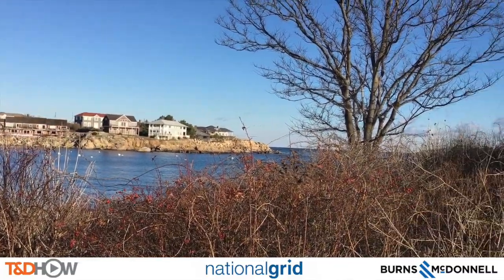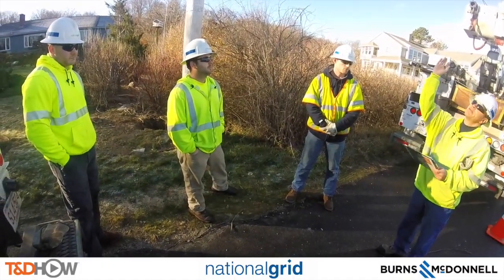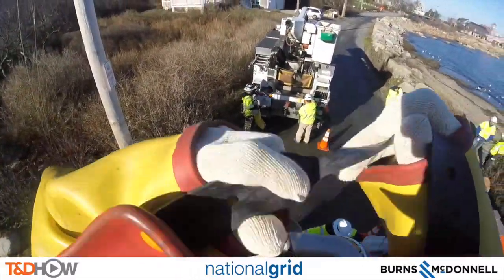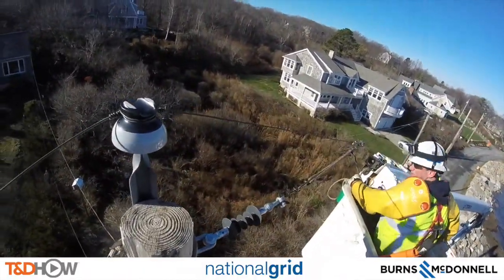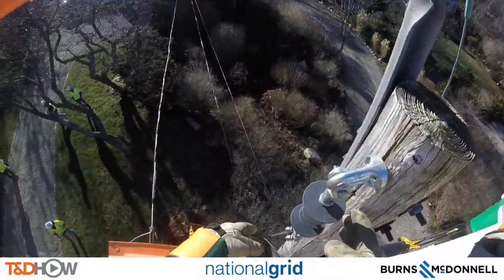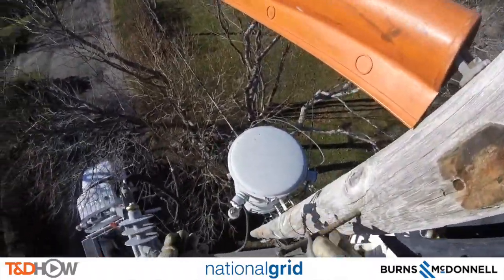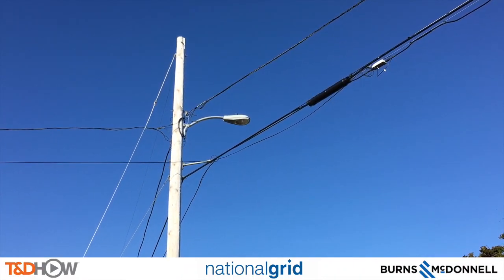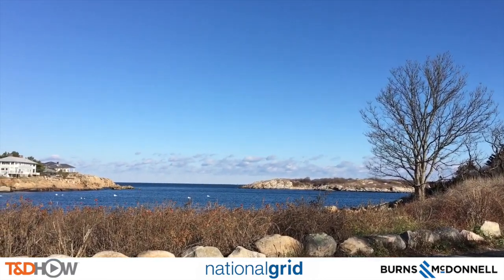Primary Conductor Removal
In preparation for undergrounding, a National Grid crew de-energizes part of a distribution line to remove a primary conductor from a distribution pole.